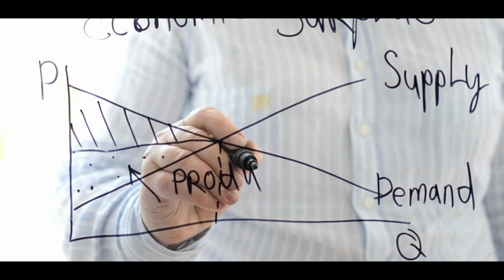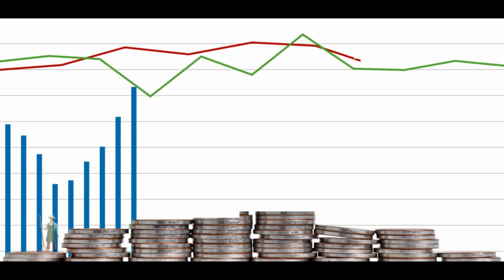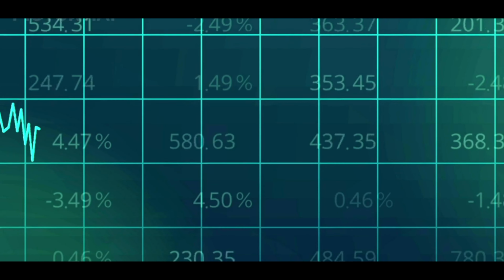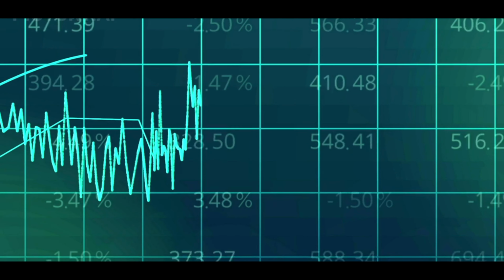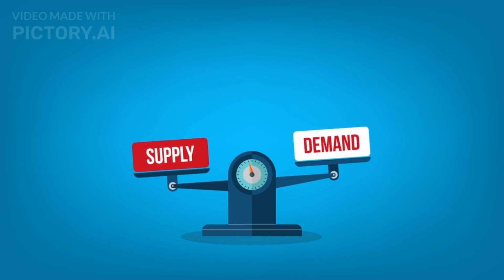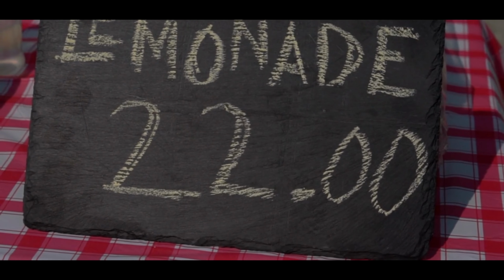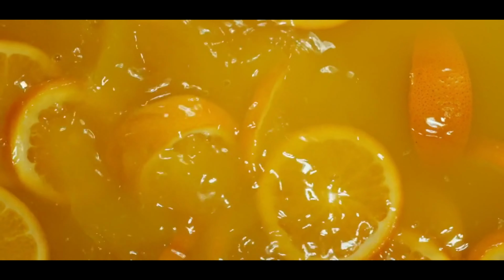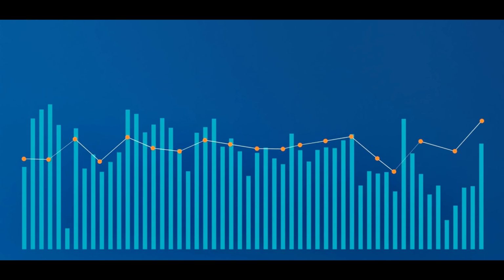Demand and Supply: The Fundamental Forces of Market Economics